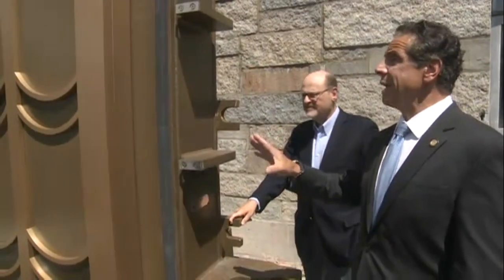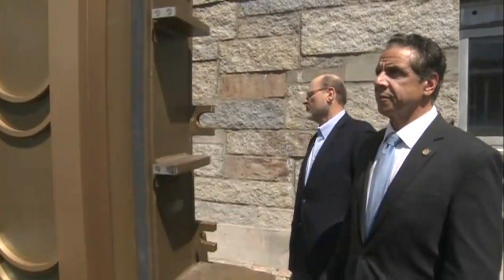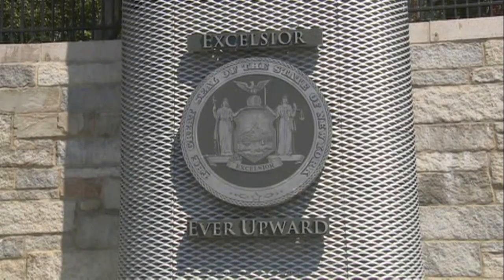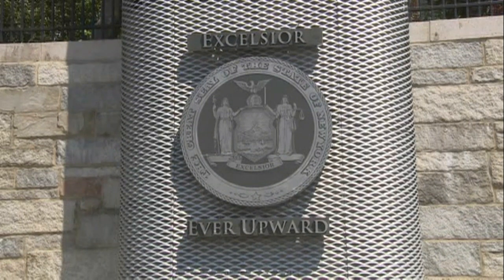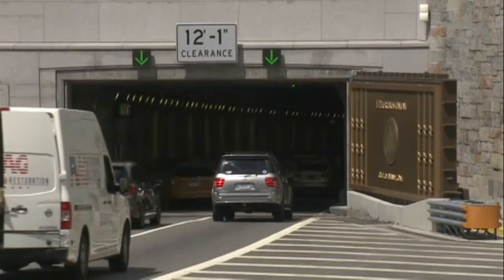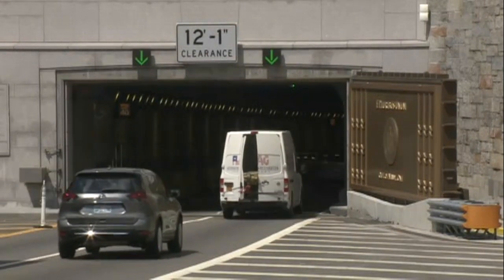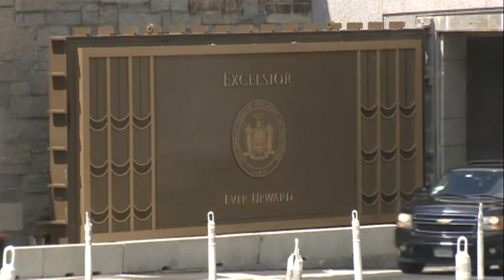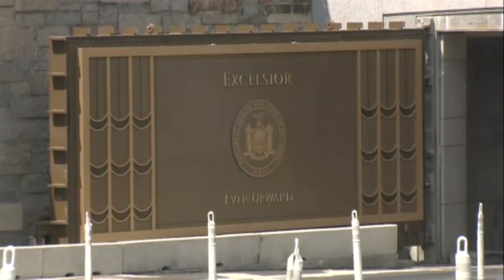Governor Cuomo Announces Completion of Restoration Work at Hugh L. Carey & Queens Midtown Tunnels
July 20, 2018, Queens - Governor Andrew Cuomo announces restoration work at the Hugh L. Carey Tunnel and Queens Midtown Tunnel has been completed more than nine months ahead of schedule.